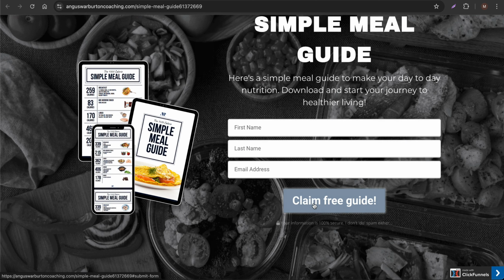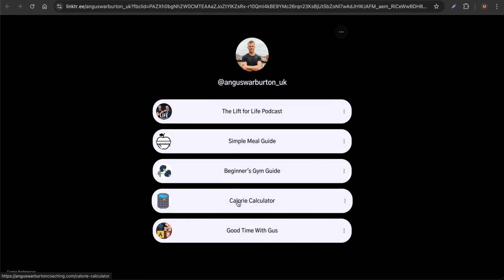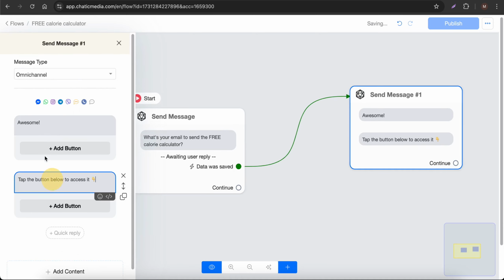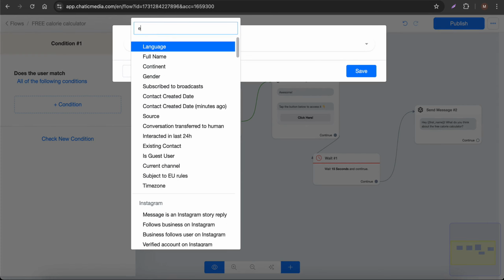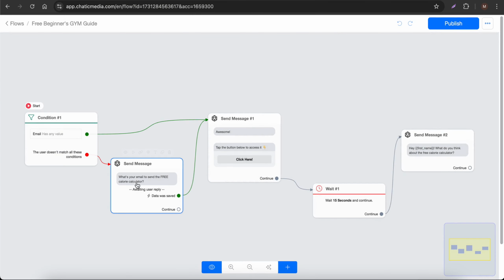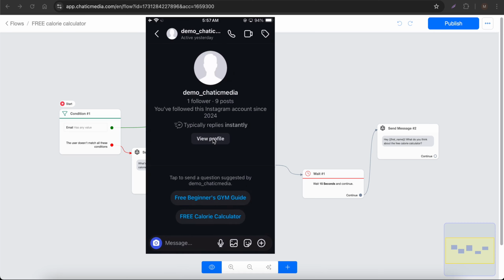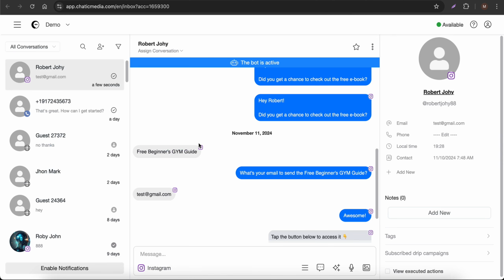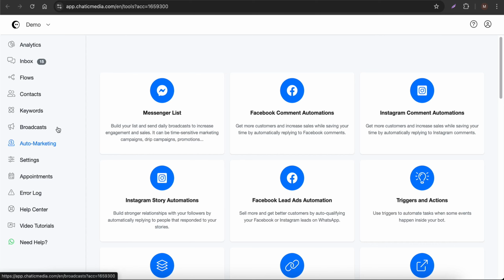Replace linktr.ee with A DM Chatbot : Your Smart Instagram Bio Link Messenger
Transform your Instagram bio link into a dynamic conversation starter that engages followers directly through DMs instead of a static list of links. Create meaningful interactions by automatically guiding visitors through personalized chat flows that help them discover exactly what they're looking for. Convert profile visitors into active conversations by seamlessly transitioning them from your bio to an intelligent chatbot that understands their needs.